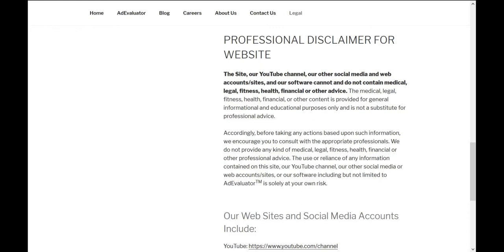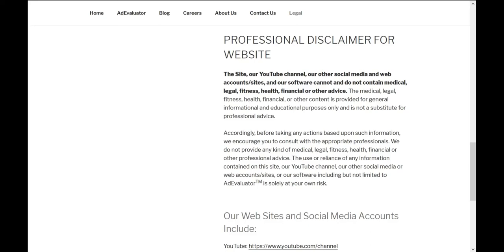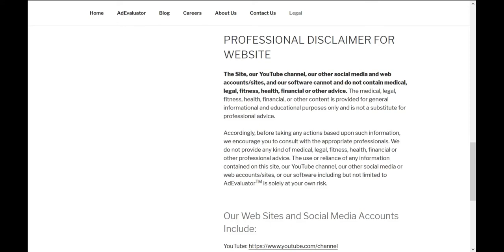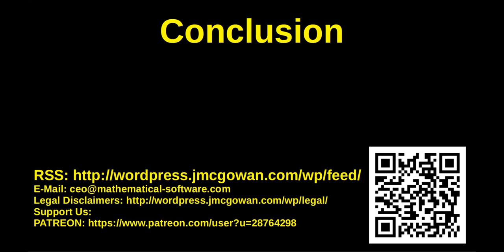How to Stop Aerosol Transmission of COVID-19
A short video demonstration and discussion of stopping aerosol or airborne transmission of the COVID-19 coronavirus and other viruses using ultraviolet lighting.

Open Letter to WHO on Airborne Transmission of COVID-19

It is Time to Address Airborne Transmission of COVID-19
Lidia Morawska, Donald K Milton